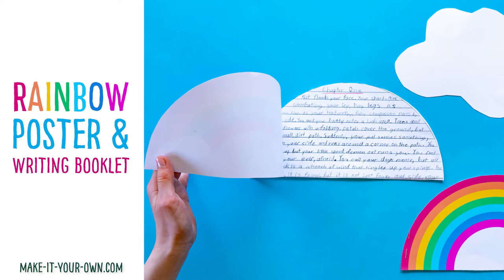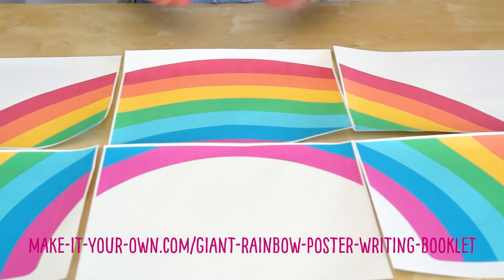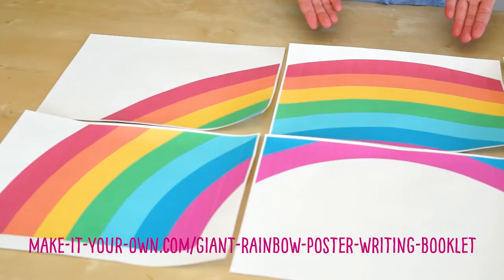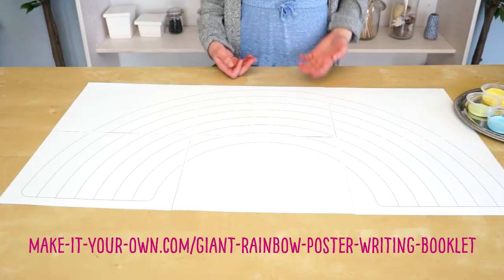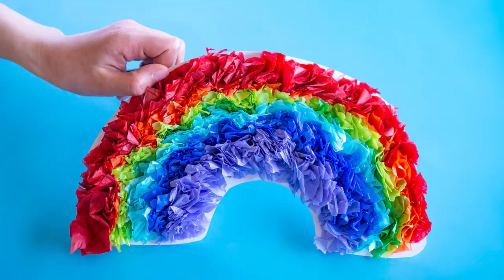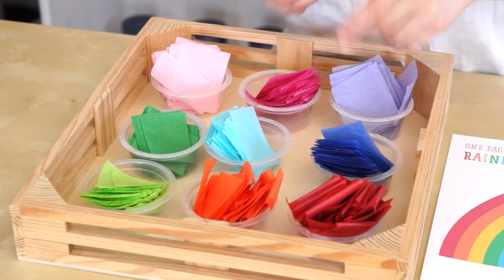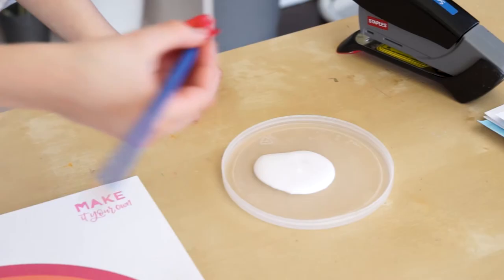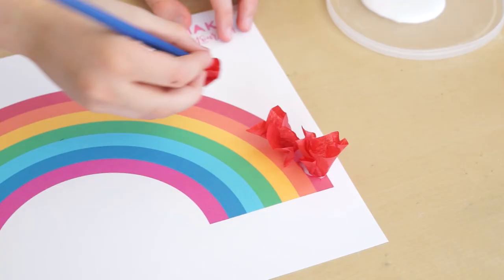Rainbow Poster and Writing Booklet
Print out free templates to make a giant rainbow to hang in your window or on your wall with these printables.  (We have options for a 1 page, 4 page and 6 page version).  There is a coloured version to decorate (we show you one idea with scrunched tissue paper) with craft supplies (you could use buttons, beads, poms poms etc.) or a blank version for you to paint or colour.
Along with this, we have a rainbow writing booklet where you can write a rainbow narrative (we include a story planning sheet), describe how a rainbow is made (informational writing) or write a thank you note!